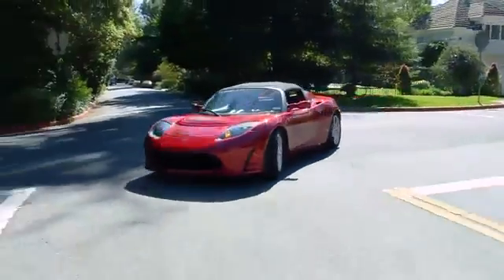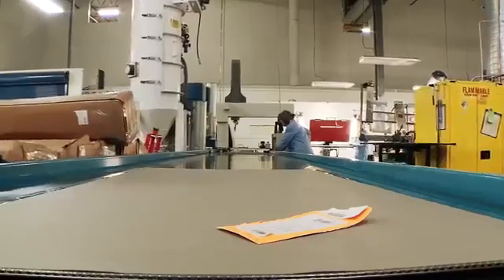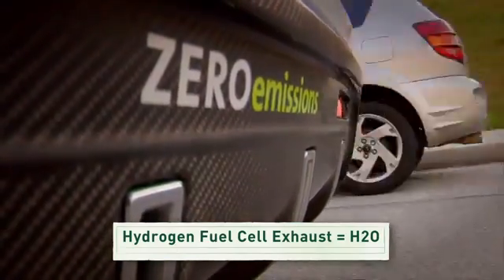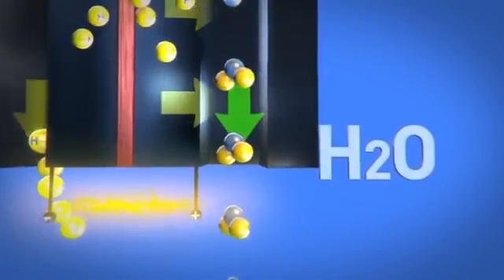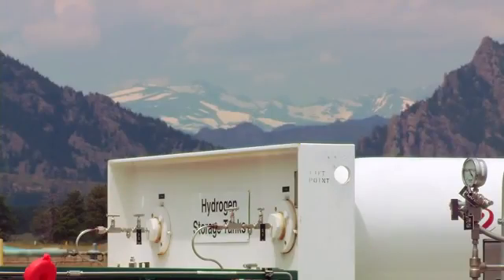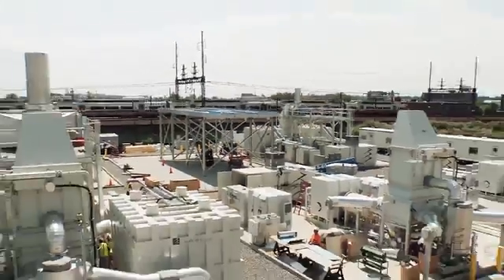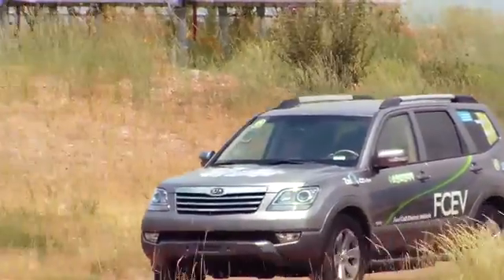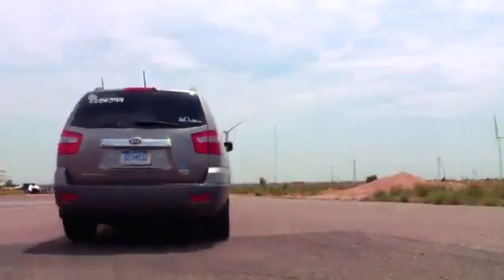Energy Fuel Cell Technology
Fuel cells neatly and productively change over chemical energy from hydrogen-rich fuels into electrical energy and usable brilliant warmth in an electro-chemical procedure that is virtually absent of pollutants. similarly to a battery , a fuel cell is based on many individual cells that are merged together to form a fuel cell bunch .Each individual cell contain Anode , cathode and an electrolyte layer. At the point when a hydrogen-rich fuel, for example, clean natural gas or renewable bio gas enters the fuel cell stack, it responds electrochemically with oxygen (i.e. encompassing air) to produce electric current, heat and water.